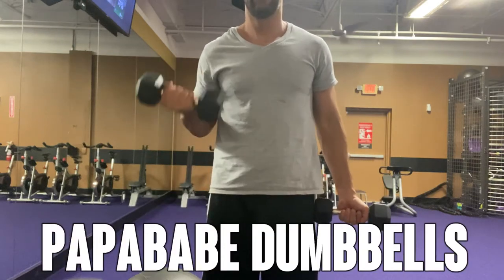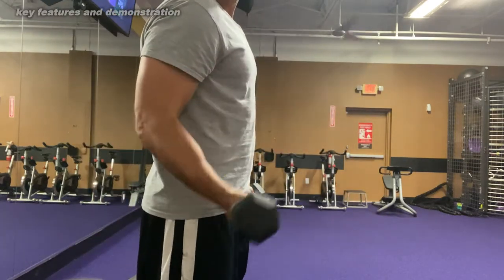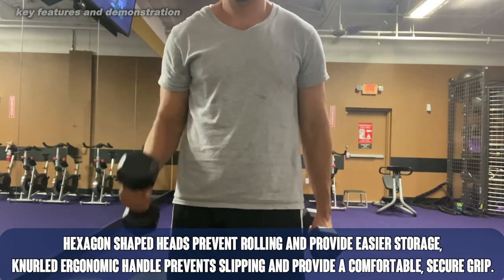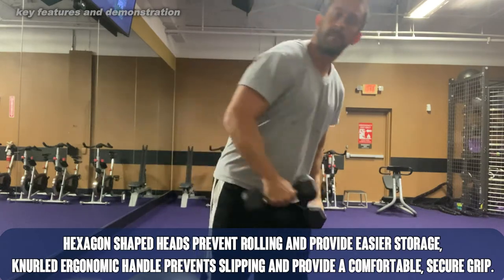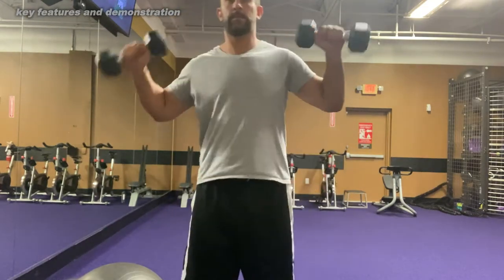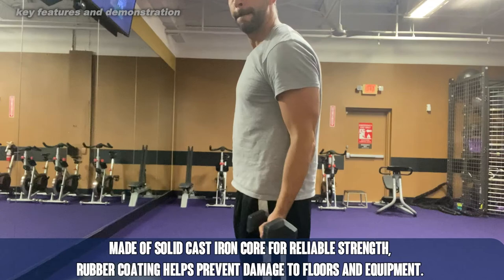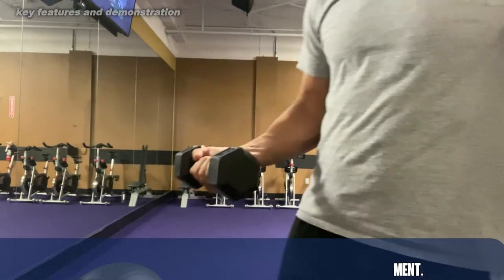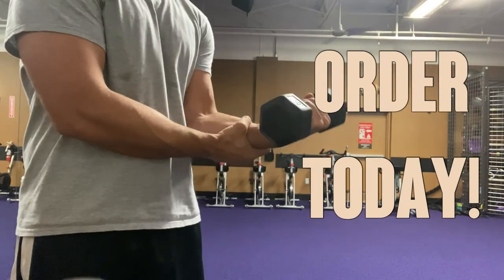papababe Dumbbells Free Weights Dumbbells Weight Set Rubber Coated cast Iron HeX Black Dumbbell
Package includes :2X40 LB Hex Rubber Dumbbells.
For anyone who wants to build strength, burn fat, and create a shapely body , free weight training with dumbbells is more effective than exercise machines . Even if you’re beyond the age of 40 , it’s never too late to start.
Dumbbells are great workout equipment, if you prefer to exercise in the comfort of your home. It's small, can easily be stored in a closet, under the bed, fit for anyone who love to workout with convenience.
Hexagon shaped heads prevent rolling and provide easier storage, knurled ergonomic handle prevents slipping and provide a comfortable, secure grip.
Made of solid cast iron core for reliable strength, Rubber coating helps prevent damage to floors and equipment.